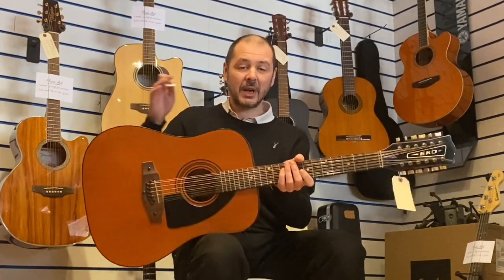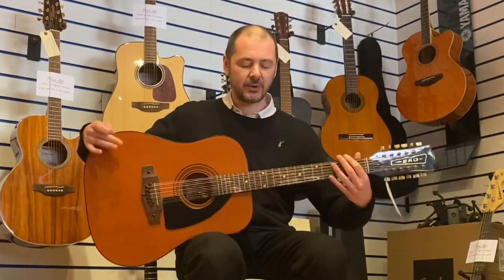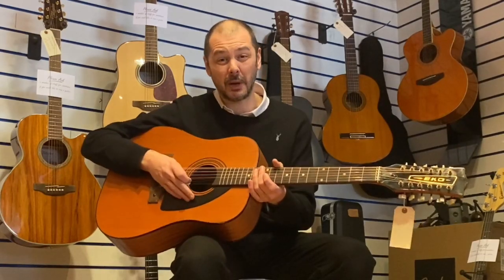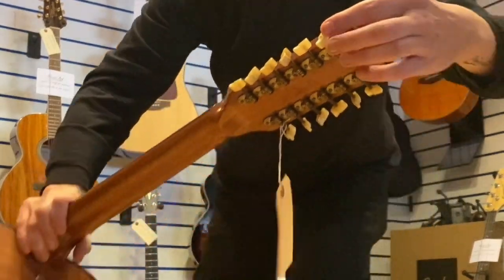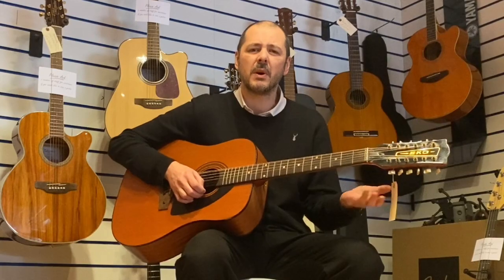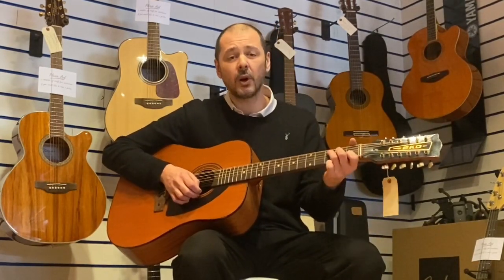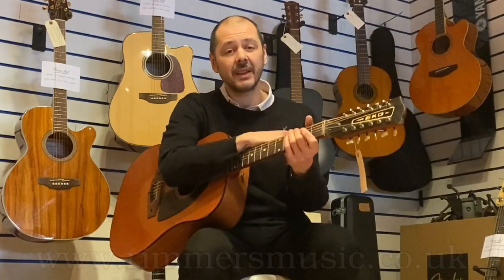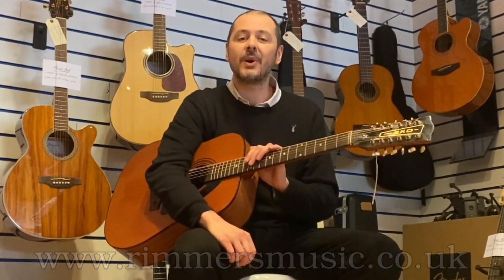Used Eko 12 String (Made in Italy - 1978) - Rimmers Music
Here we have Kev showing this absolute bargain of a guitar - a used Eko 12 String, made in Italy in 1978...and it plays and sounds fantastic!

“This guitar is in good condition considering its age: 45 years. Although the actual model number has faded, we know this to be from 1978 from its serial number. It does show signs of wear and tear, mainly around the binding and headstock (pictured) but these are only slight and cosmetic and do not affect playability or sound. What does affect the sound, ever so slightly is the higher octave G string: it has to be tuned at the same octave as the standard one due to a slightly bent tuning peg; the G string is basically the same as the B and E strings, playing the same octave simultaneously. This method is preferred by many guitarists so certainly not the end of the world, but this minor defect is reflected in the price of this quality instrument. Like all Eko’s, it feels solid with great construction. Made in Italy, the tone is fantastic. I have personally restrung this with D’Addario EJ38 10-47 and they really do chime. It’s a great guitar and let’s face it, every guitarist needs a 12 string in their collection, and to have a vintage one at such a good price doesn’t come around very often.”